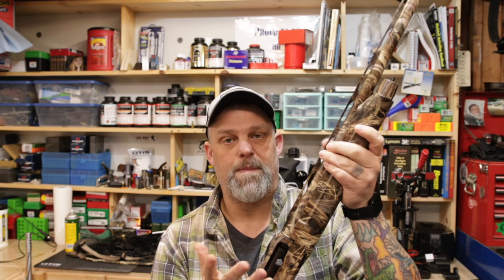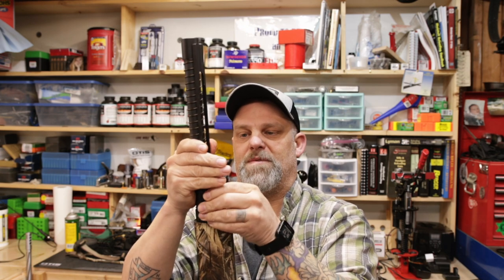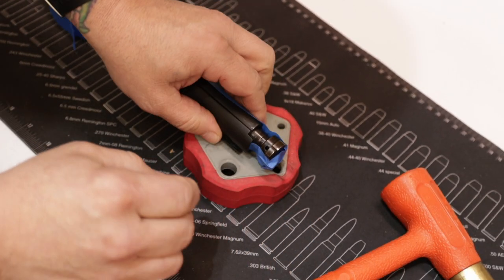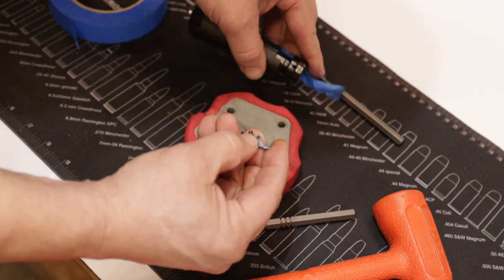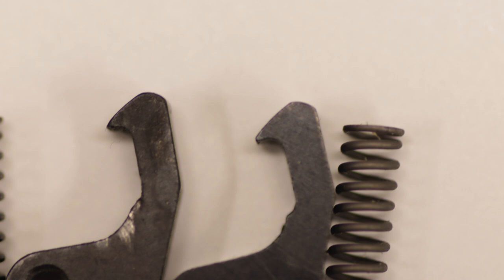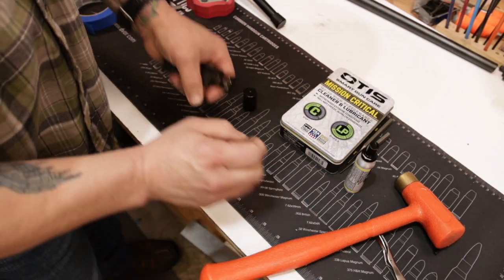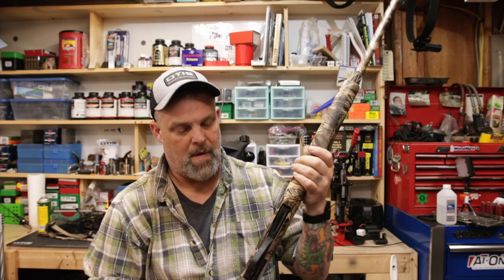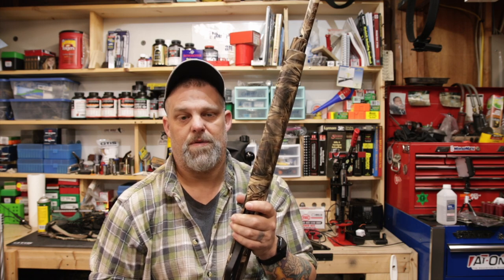Stoeger M-3000 Extractor Replacement, Benelli Upgrade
The Stoeger M-3000 has had some issues, and it's not just mine that's having this issue. This is a common problem with the Stoeger M3000. There is however a very simple fix that will correct the M3000 extraction issue, all for under $35. The Benelli extractor and spring are far better quality and defiantly an upgrade to the M-3000. All you need is the upgraded parts, a punch, hammer, bench block and a few minutes of time. Follow along and you'll see how simple this can be. The biggest problem I've seen is people trying to drive the pin out the wrong side, this is a top down drive, not a bottom up as you'll see in the video.
Otis Cleaning and Lubricants
Bench Block
Tekton Punch Set
Tract Scope, Best Rifle Scope on the Market, it the one I use personally
Duck Targets
Gunsmith File Set.
Wheeler Scope Mounting Kit Combo.
Wheeler Reticle Scope Level.
Wheeler Barrel Vise.
Wheeler Universal Barrel Clamp.
Rosin Grip for Barrel Removal.
Hook and Pick Set.
Turkey Targets
3D Targets
Wheeler Gunsmith Screwdriver Set.